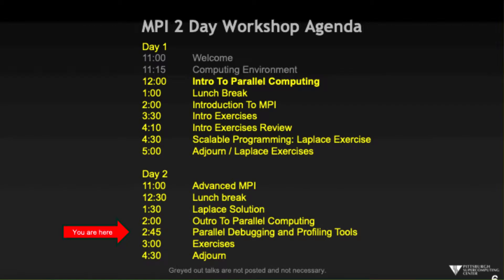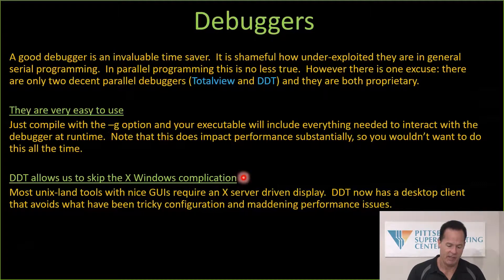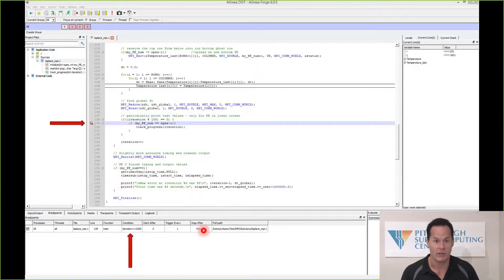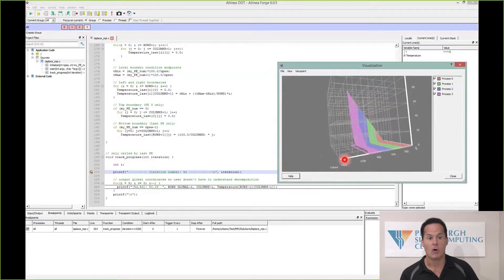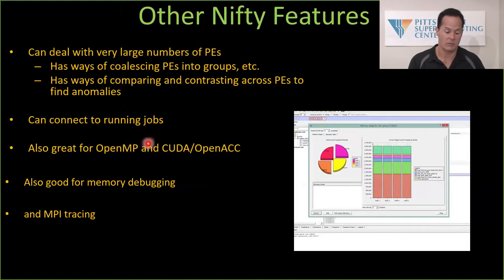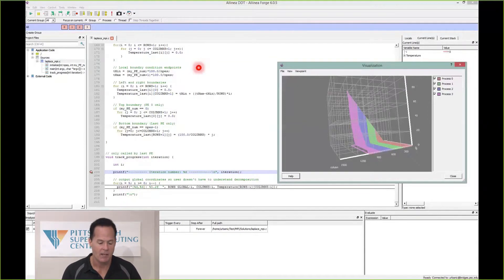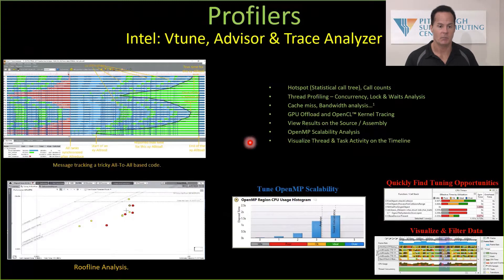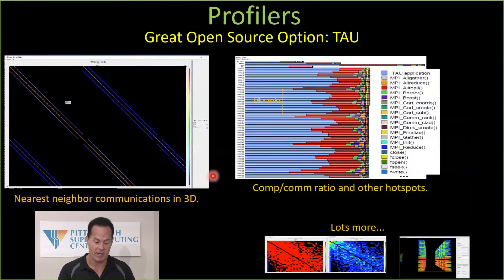Parallel Debugging and Profiling Tools - MPI Playlist - Video 6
This Parallel Debugging and Profiling Tools video was taken from the two day MPI workshop as part of the XSEDE Monthly Workshop Series: